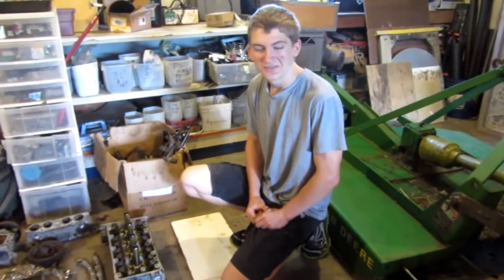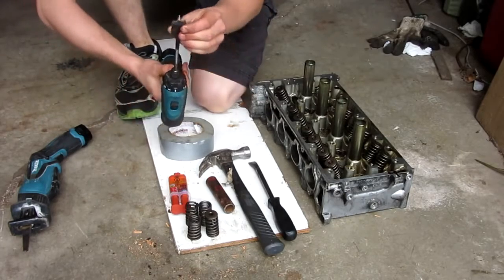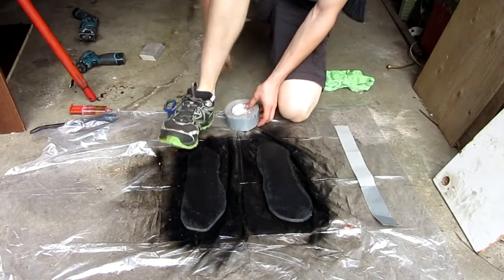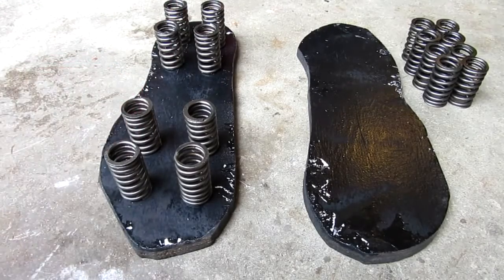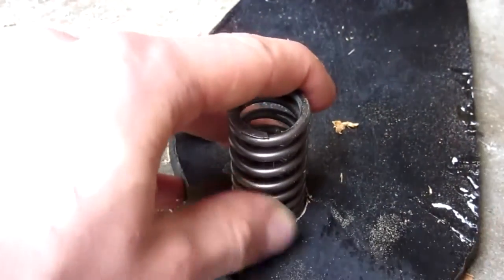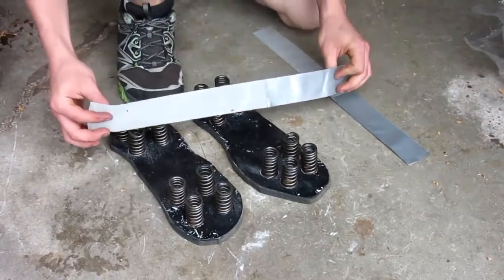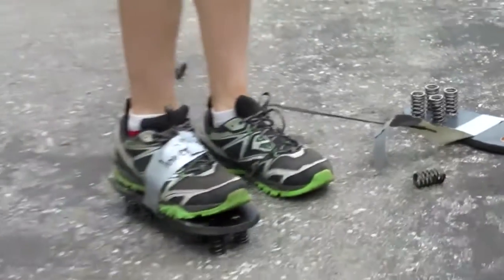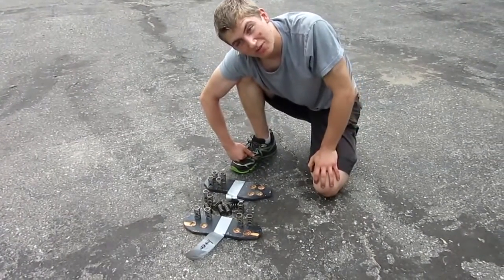Make easy spring shoes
Make easy spring shoes - how to make spring shoes - easily.  you'll learn how to makeover your old shoes from plain to amazing new shoes using three easy diy techniques. im trying to break my cankles by taking some old brake chamber springs and making some spring shoes.
watch this video and learn- how to make spring shoes - easily. how to make spring shoes - easy.